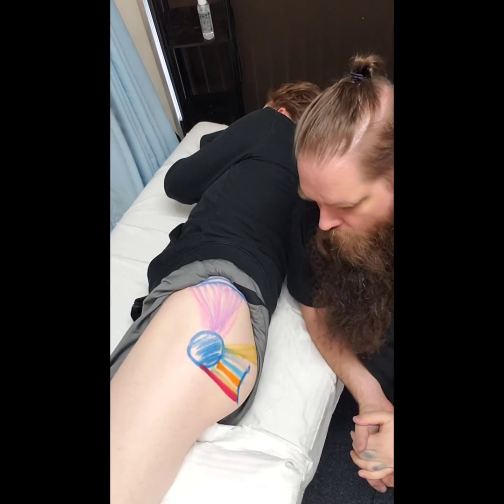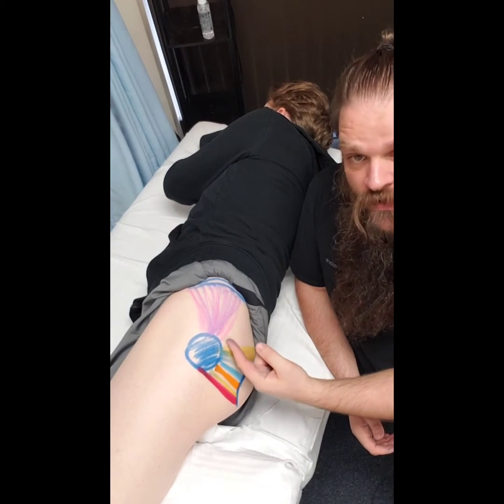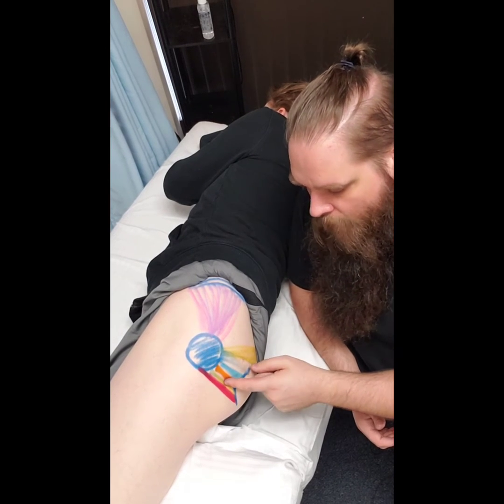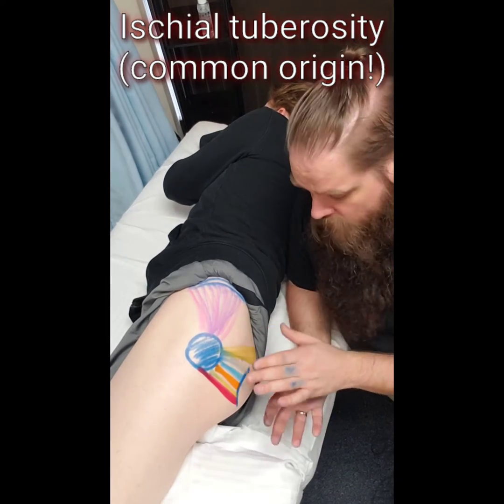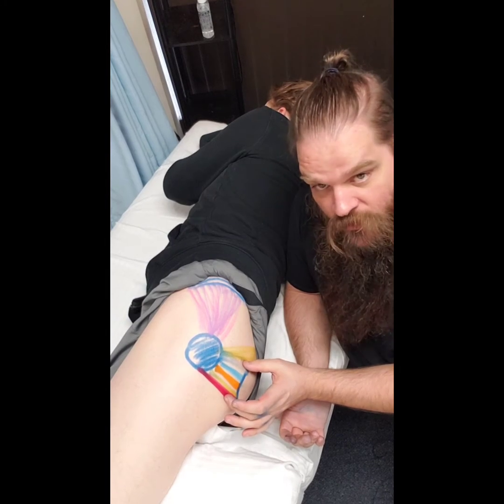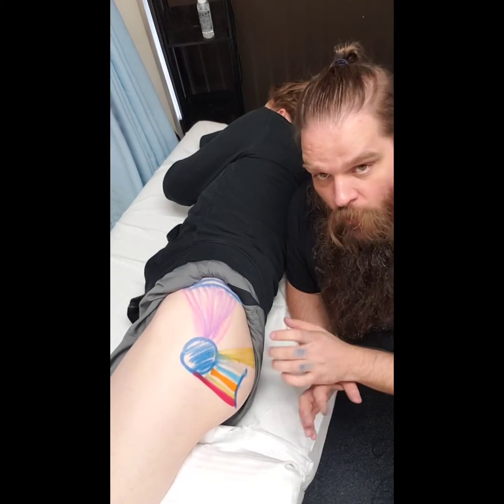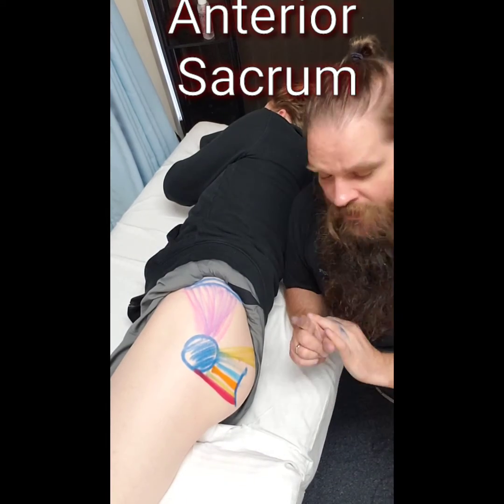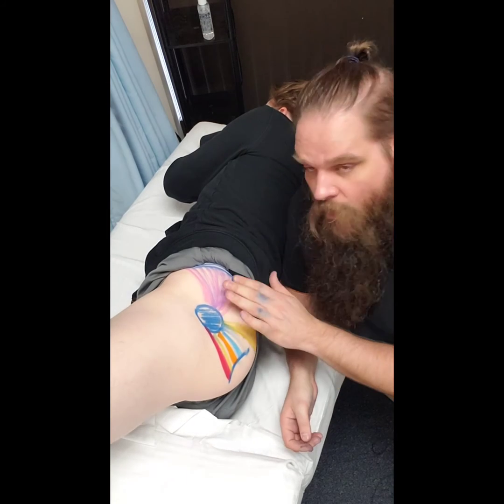PLEC: Deep 6 lateral hip rotators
Origin, Insertion, Action